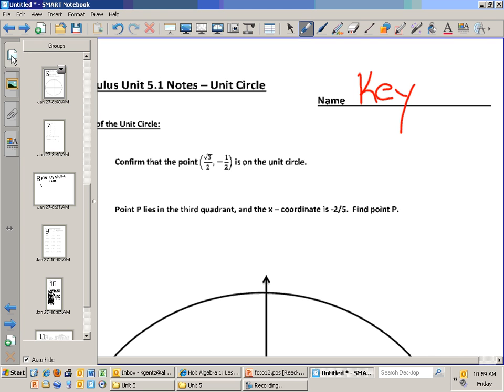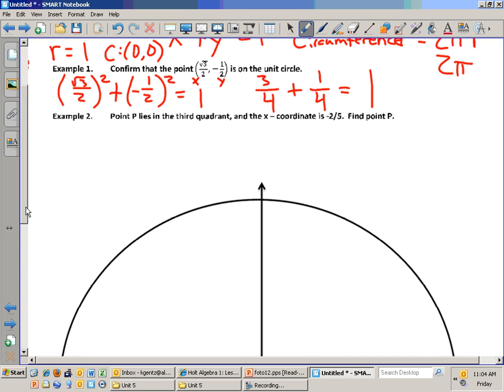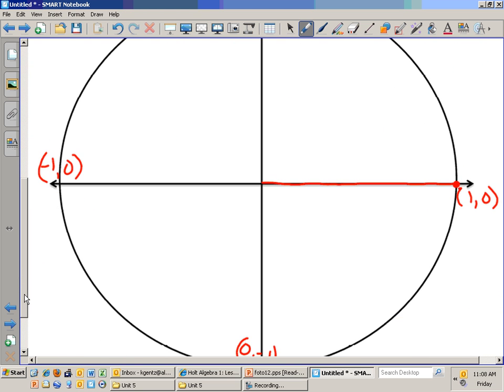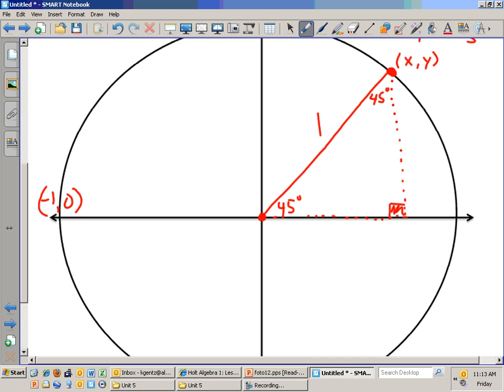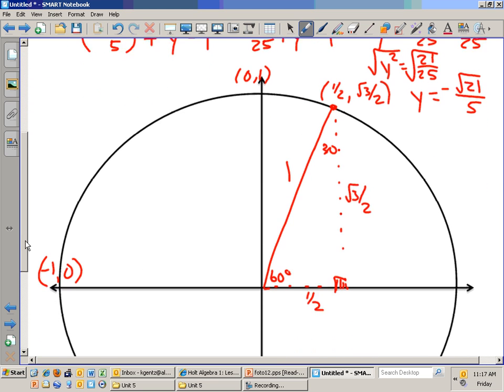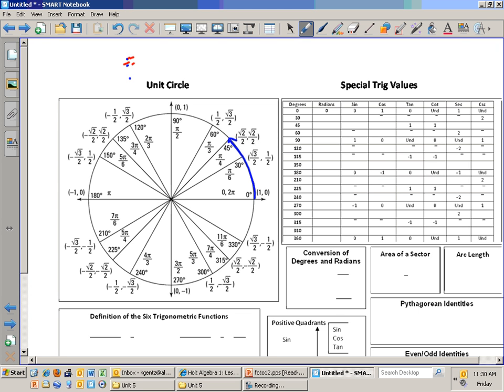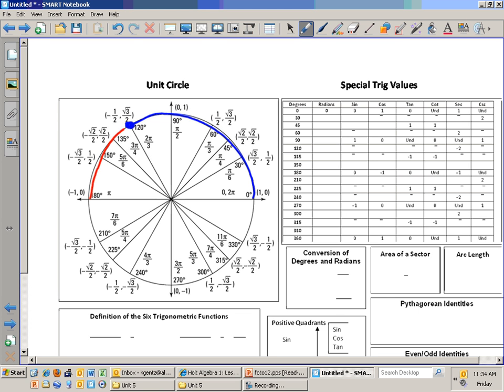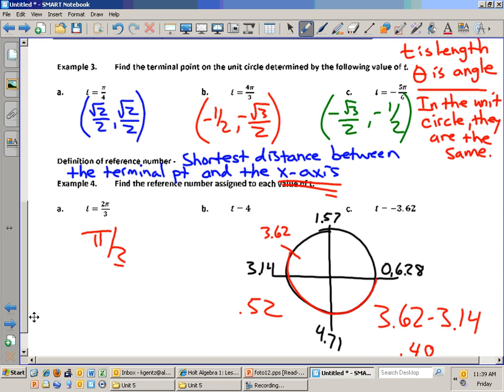Precalculus Trigonometry Unit 5.1 Unit Circle Basics Video.wmv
Precalculus Trigonometry Unit 5.1 Unit Circle Basics Video